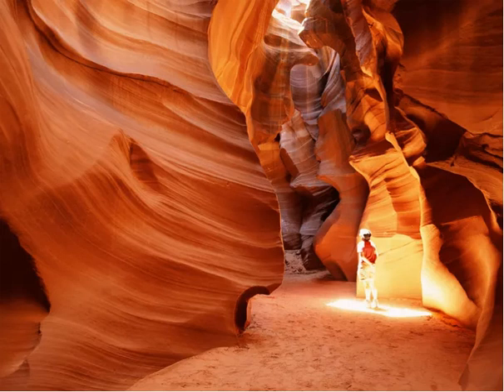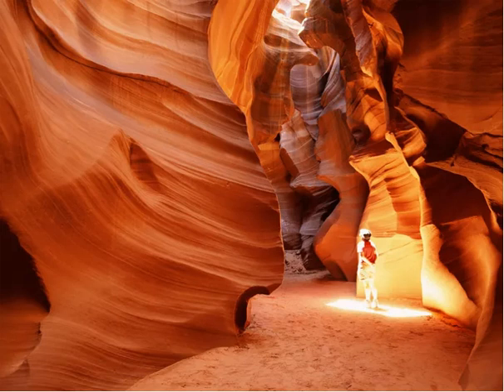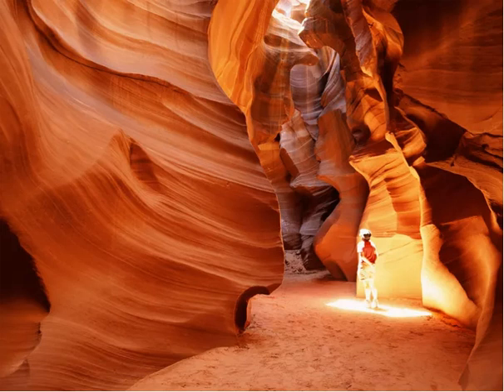Antelope Canyon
You’ve likely been awed by pictures of Antelope Canyon, the sandstone slot canyon in northern Arizona formed over millions of years by water and wind. Its wavy, orange walls, and shafts of light give it an otherworldly appearance. Located near Page, it is an extremely popular destination..
Most tours spend about an hour in the actual canyon and involve some hiking. (Due to COVID-19, visitors are not permitted to walk back through the canyon to the 4x4 that brought them. Instead, they have to hike out over a low section of wall.).
Upper Antelope Canyon is more commonly toured since it’s easier to navigate, but some companies also offer tours of Lower Antelope Canyon and nearby Waterhole Canyon and other slot canyons. .